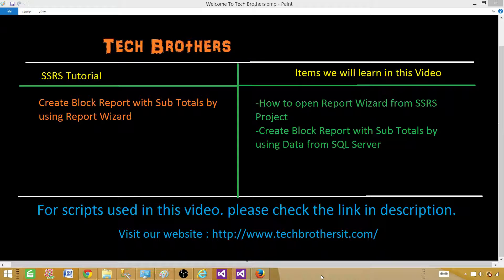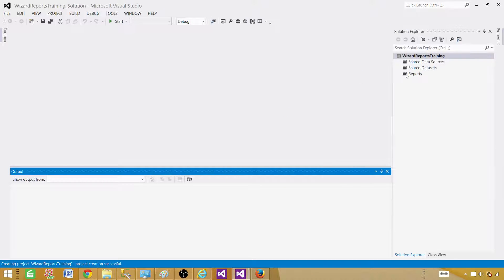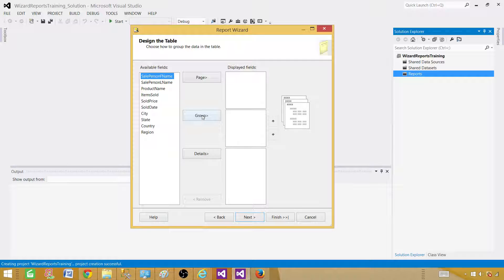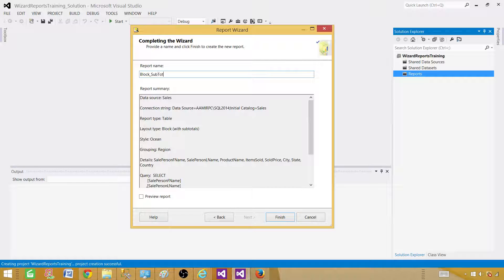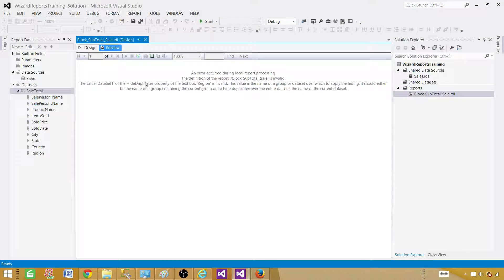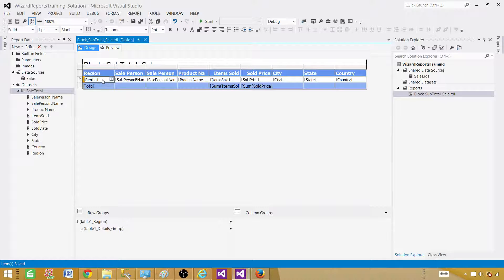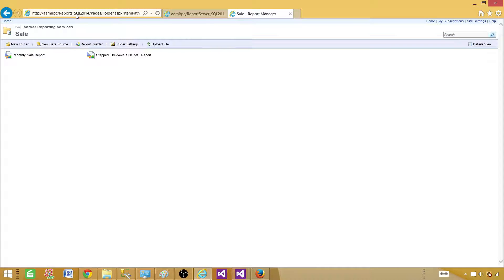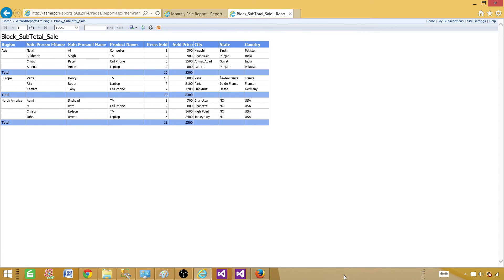SSRS Tutorial 11 - Create Block Report with Sub Totals by using Report Wizard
How to open Report Wizard from SSRS Project
How to Create Block Report with Sub Totals from by using data from SQL Server Table by using Report Wizard
How to deploy Report to Reporting Server from SQL Server Data Tools ( SSDT)